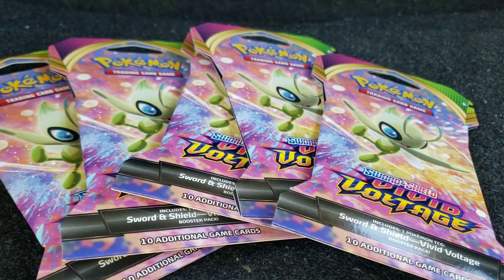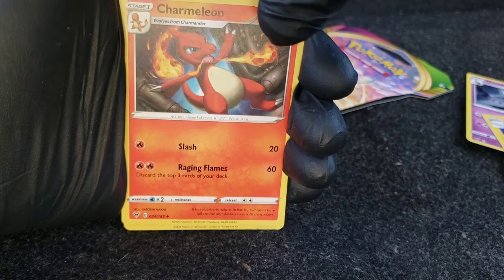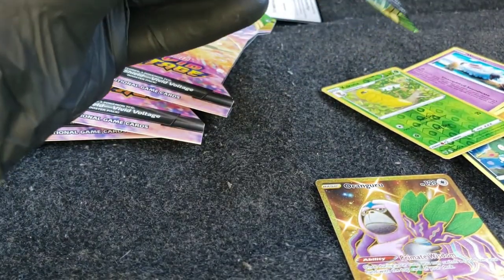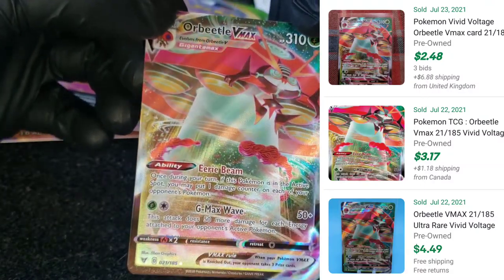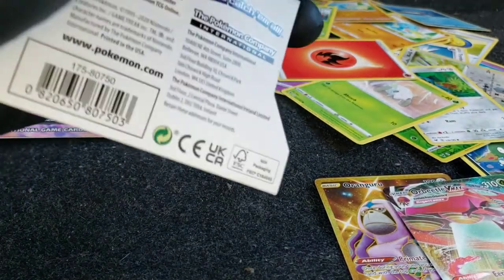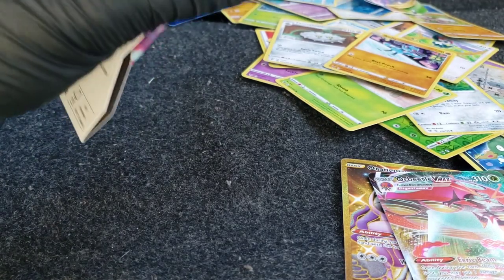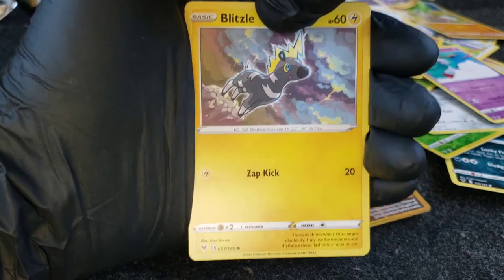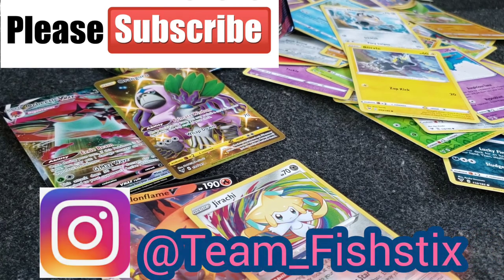4 Hits out of 5 packs! Pokemon TCG Vivid Voltage booster pack opening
Opening the last 5 packs that Gamestop had of Vivid Voltage. I get super lucky and hit 4 times! You gotta see it to believe it!